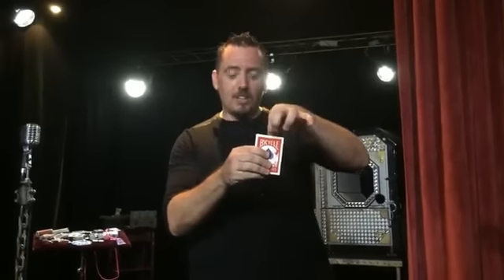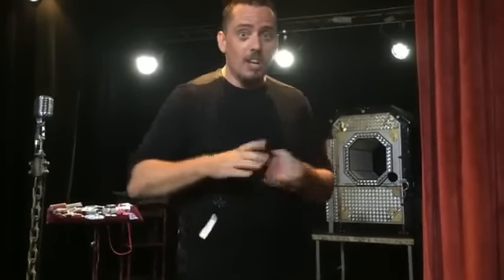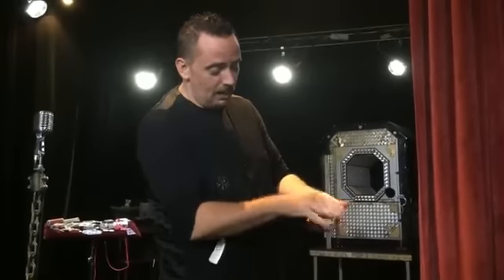Marvelous Multiplying Card Boxes by Matthew Wright